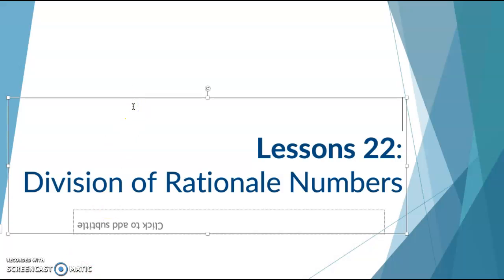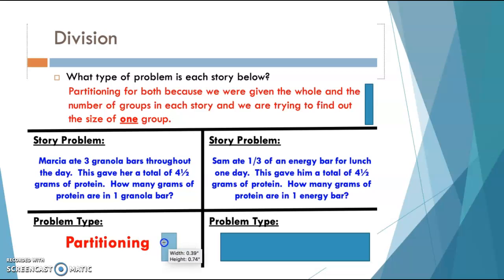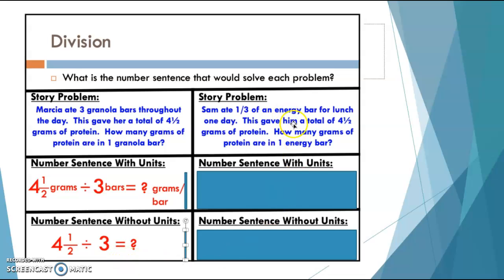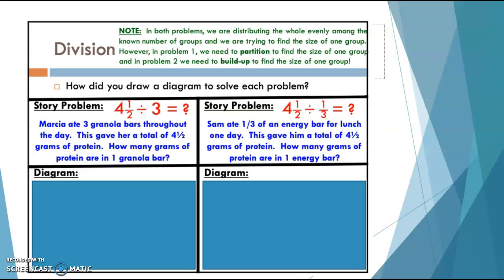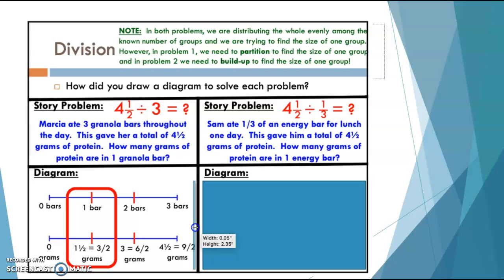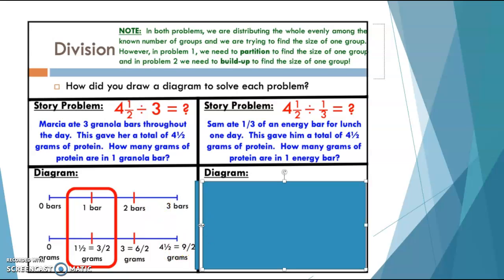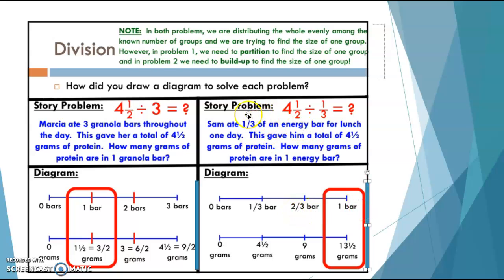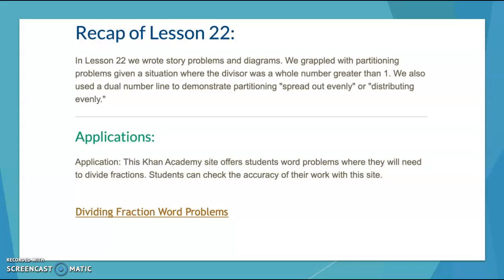MAT 173 Lessons 20-22 (Part 3)